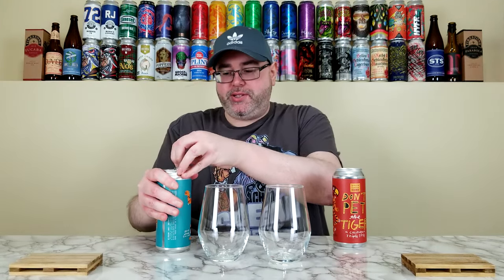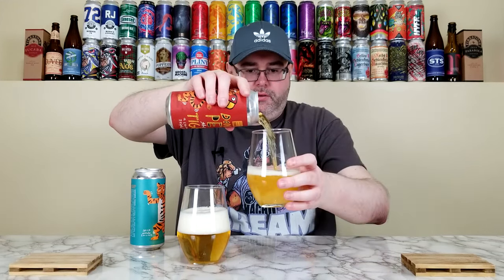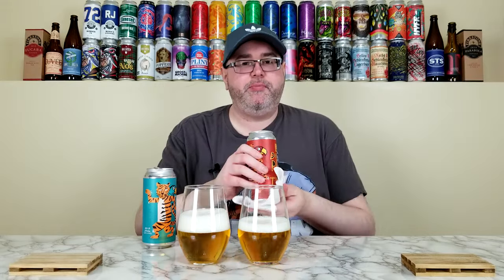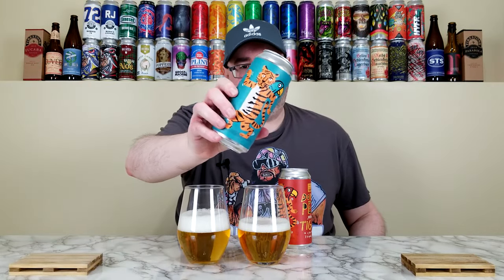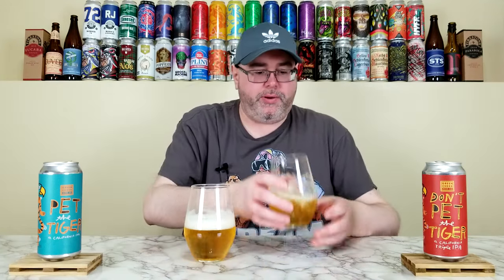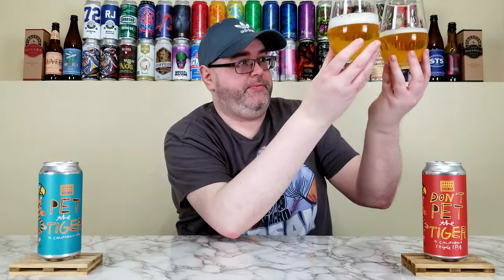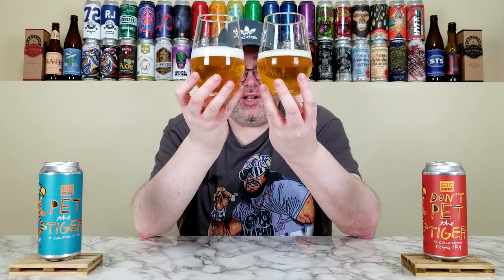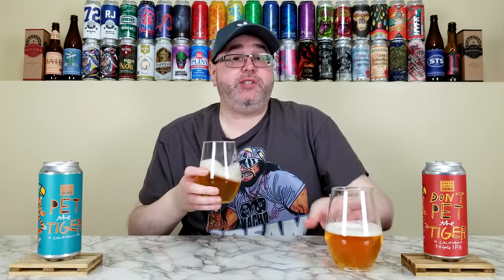Pet the Tiger & Don't Pet the Tiger (2024) | Green Cheek Beer Company | Beer Review | #2028-2029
In this review, I'm doing a side-by-side comparison of two beers from the Green Cheek Beer Company, and it's their Pet the Tiger and Don't Pet the Tiger, both of which are the 2024 release.  The former is a California IPA that is brewed with Mosaic and HBC 1019 hops, while the latter is a California Triple IPA that is brewed with Mosaic, Nelson, HBC 586 and Citra hops.  Both beers feature Mosaic, with the other hops being more of a supporting cast, so I thought it'd be fun to do a proper side-by-side review.  Let's see how they are!  I also want to give a huge thanks to my buddy, and fellow BeerTuber, Joe Senigaglia over at Jow's Arcade (@jsenigaglia), for this beer!

Link to the Joe's Beer Mail:

- Courtesy of ... Joe Senigaglia | Beer Mail

Commercial Description:

(Pet the Tiger) - AHHHHHHHHHHHHHH!  We don't mean to cause a panic, but this tiger is on the loose!  He's got a pretty good bite and reeks of the best hops around, but don't worry, he can be tamed ... like, super easily.  All it takes is a little pet-pet.  HBC 1019 and Mosaic take center stage with this clear and bitter IPA, where we're using a brand new hop for us, HBC 1019!  Dry, with a full bitterness that isn't harsh, and hits with hoppy layers of fresh spun cotton candy, peach skin, and blueberry muffins.

(Don't Pet the Tiger) - Woah!  Slow down there friendo!  This tough tiger has a bit of a bite!  Now ... we're not saying that you can't say hello.  Just be sure to take it slow & make no sudden movements.  Don't say we didn't warn ya!  It's the Super Imperial version of Pet The Tiger, with Mosaic taking center stage, and sprinkles of Nelson, HBC 586, and Citra, in this clear and bitter, humungous IPA.  Full-bodied, with plenty of clean bitterness, some sticky hop resin, and a flavor/aroma explosion of: cannabis gummies, strawberry cake, and orange juice.

Pertinent Information:

Brewery - Green Cheek Beer Company (Orange, CA)
Beer - Pet the Tiger & Don't Pet the Tiger (2024)
Style - California IPA & California Triple IPA
ABV - 7.2% & 10.3%
IBU - N/A (Both)
Canned On Date - 02/08/24 (Both) (Just over one month old at the time of review)